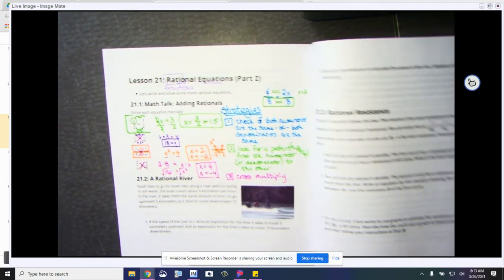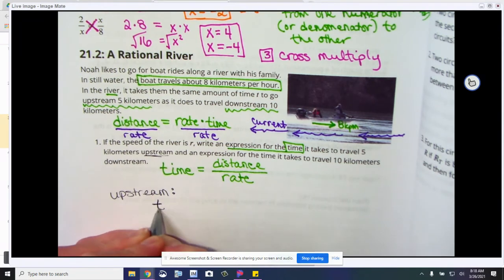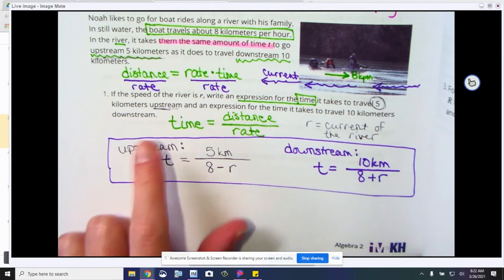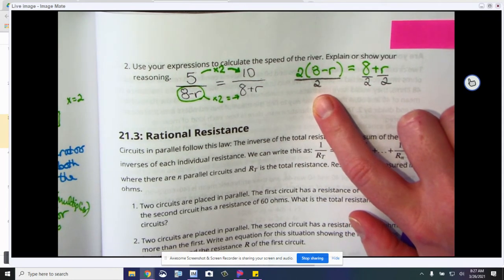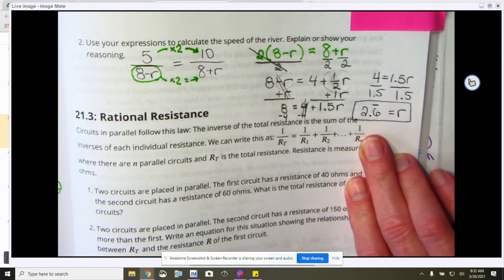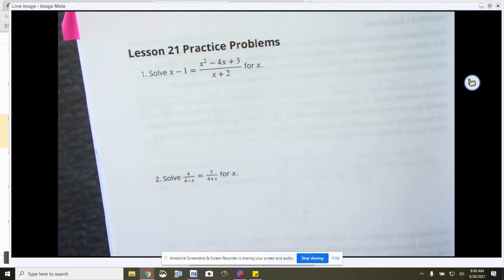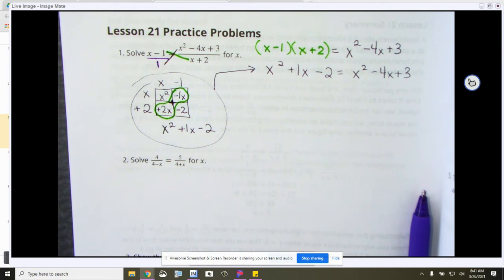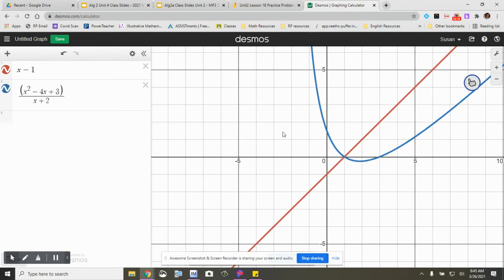Unit 2 Lesson 21